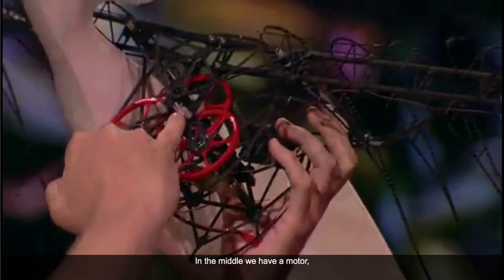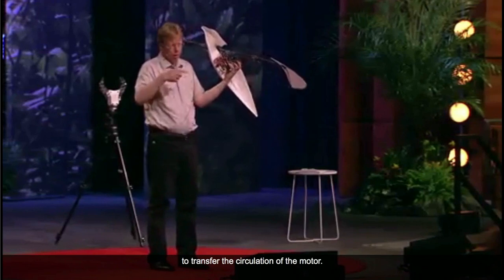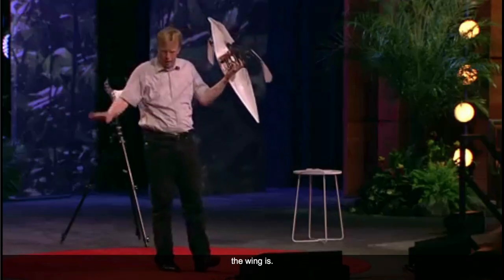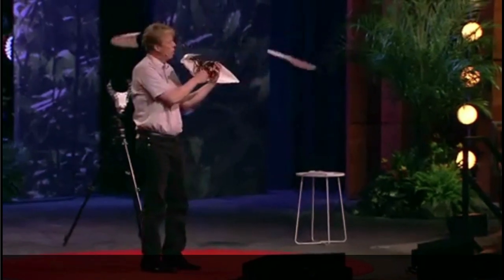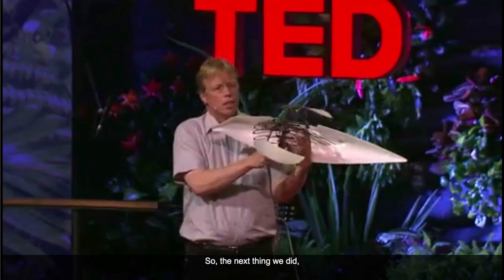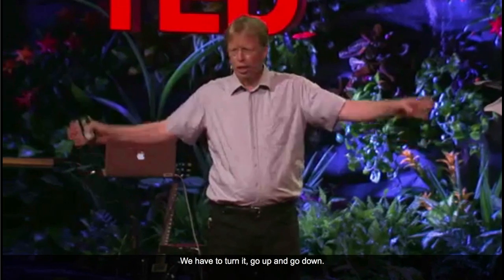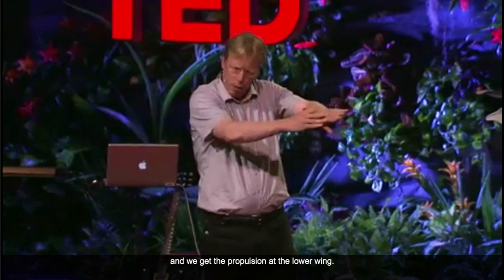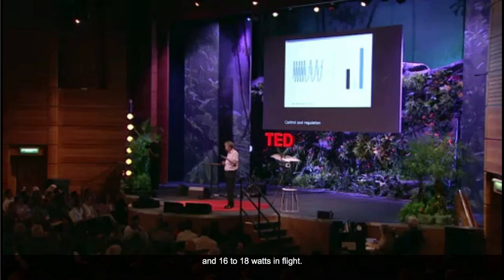Mechanical Bird #2 (Markus Fischer at TED Talks)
1) They call it a Smart Bird.

2) He shows the model without a skin.

3) The tip is about two meters.

4) The length is one meter and six.

5) The weight is only 450 grams.

6) It is all build out of carbon fiber.

7) In the middle, there is a motor.

8) It also has a gear in it.

9) The gear makes the motor circulate.

10) Within the motor, there are three Hall sensors.

11) These sensors indicate exactly where the wings are.

12) If you turn the gears, the wings flap / beat up and down.

13) This allows the mechanism to fly like a bird.

14) The challenge was to coordinate the movement.

15) The motor has to turn the wings as they go up and down.

16) The wing is split, and this causes the lift in the upper wing area.

17) The propulsion comes from the lower wing area.

18) The overall consumption of energy is about 25 watts at takeoff.

19) The bird consumes 16 to 18 watts in flight.